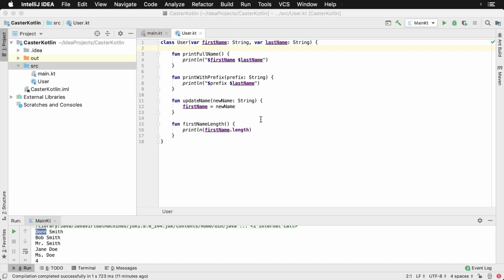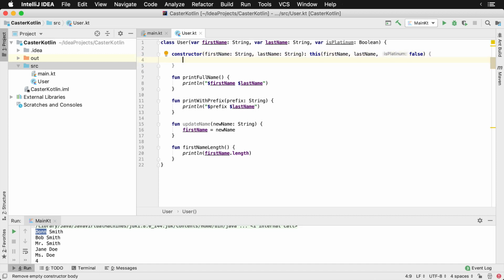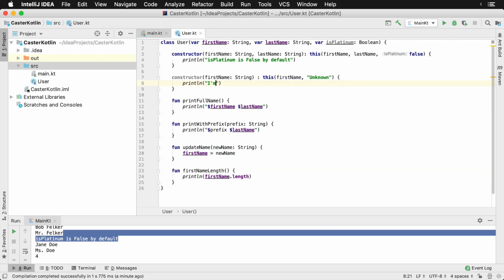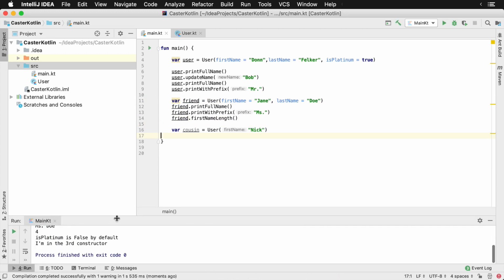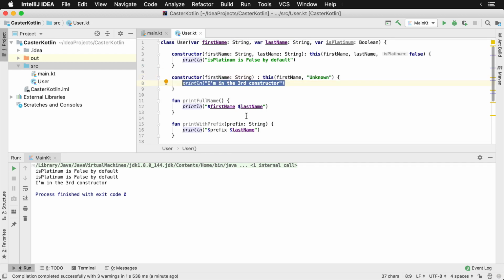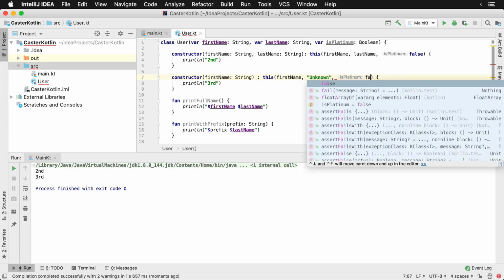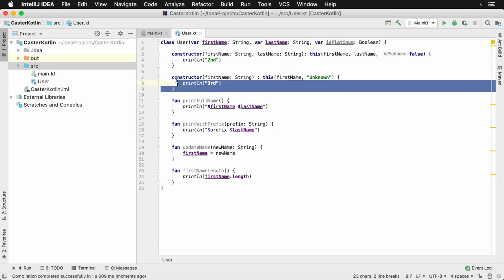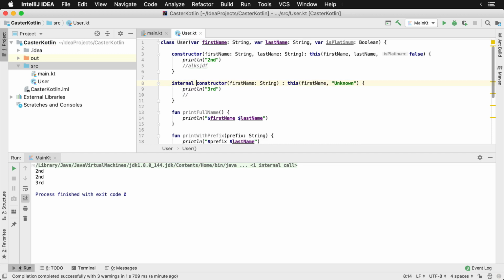How to use Multiple Constructors in a Kotlin Class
In this lesson, you'll learn how to create a class with multiple constructors.